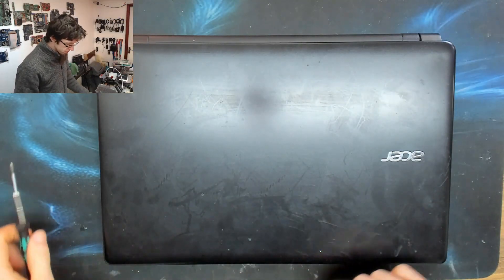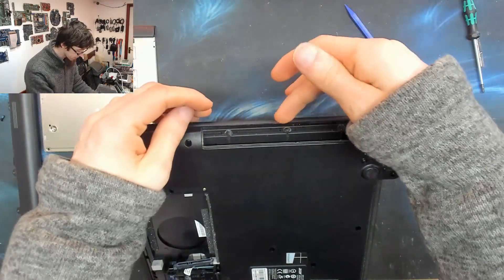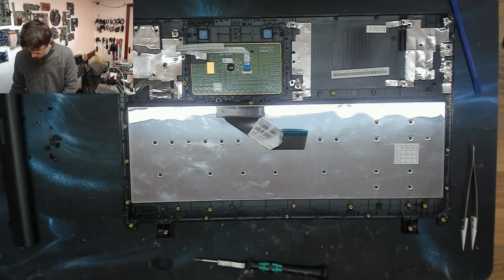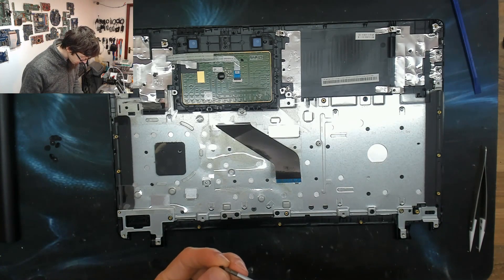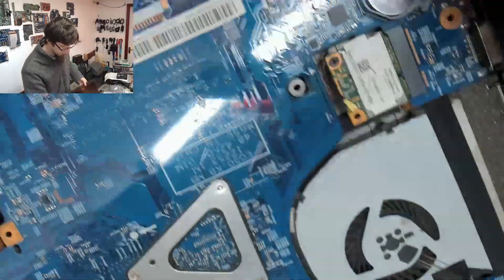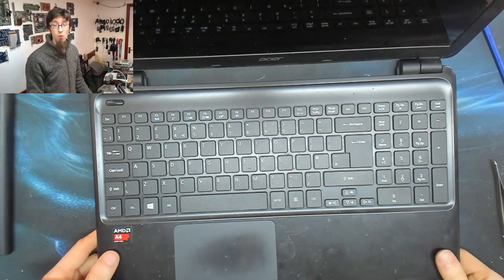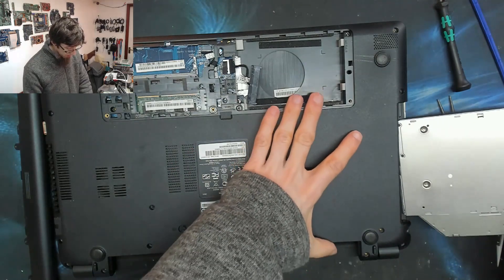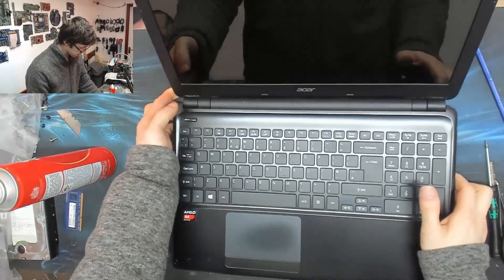LFC#193 - Acer E1 Keyboard Replacement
How to replace the keyboard on Acer E1 series laptops. This applies to a lot of similar Acers, they look heavily integrated, but the parts are quite modular.